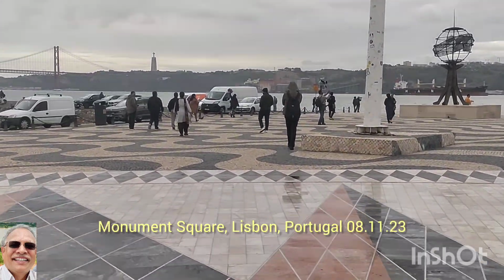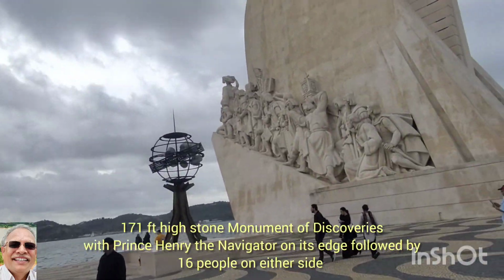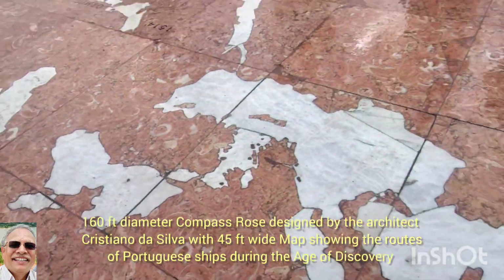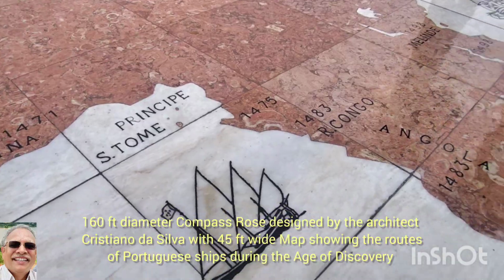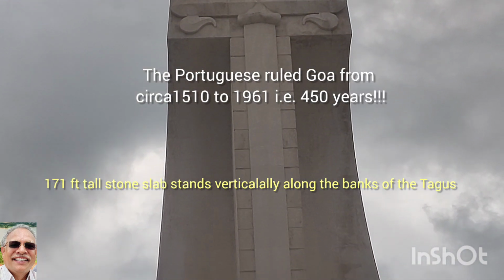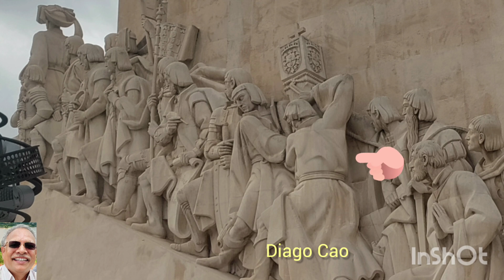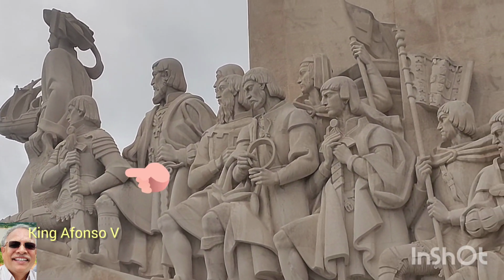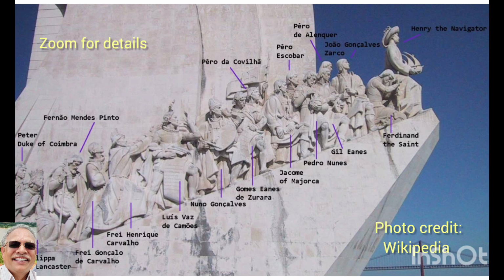Monument of the Discoveries, Lisbon, Portugal 08.11.23